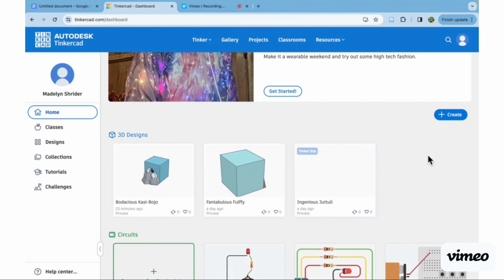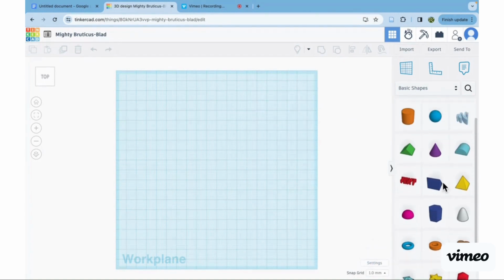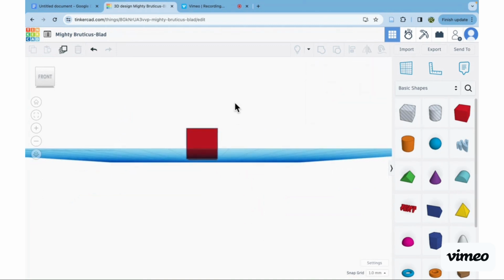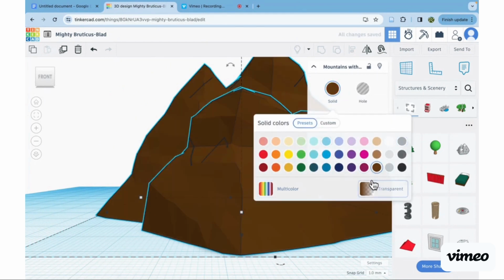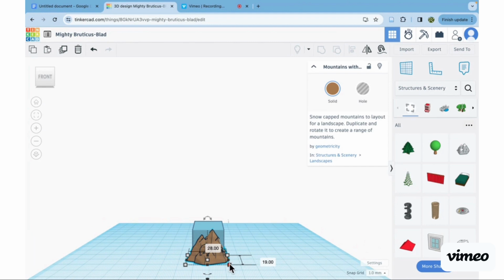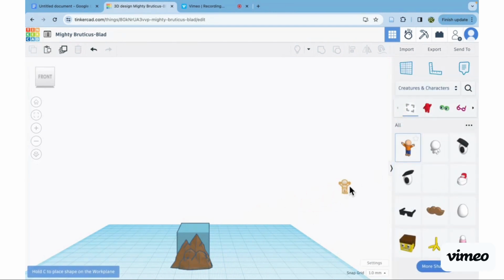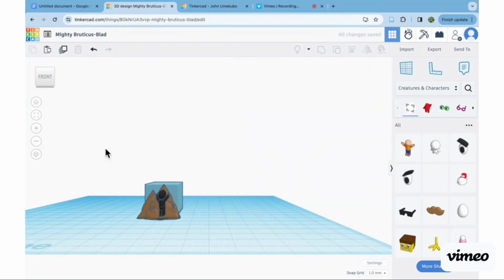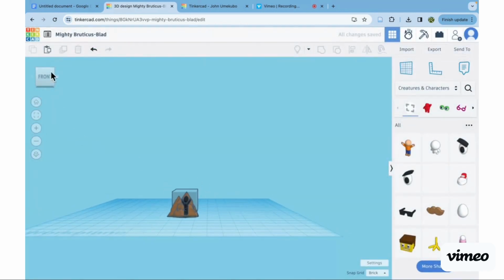mod 8 - 3D design tutorial